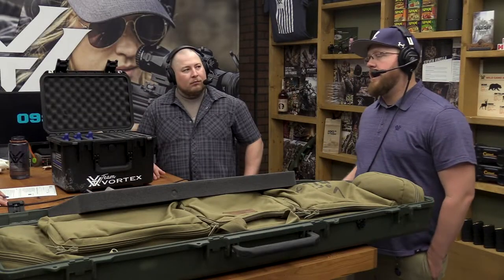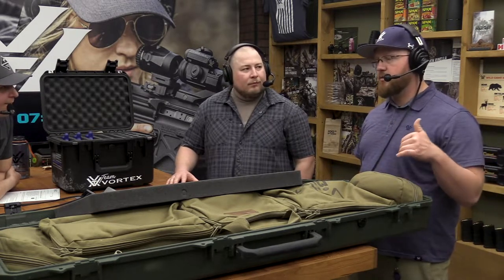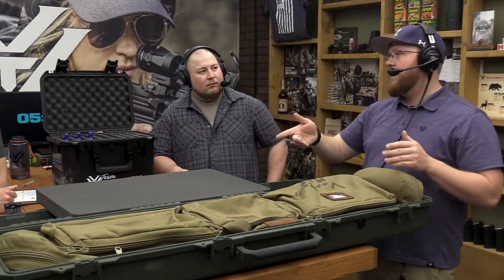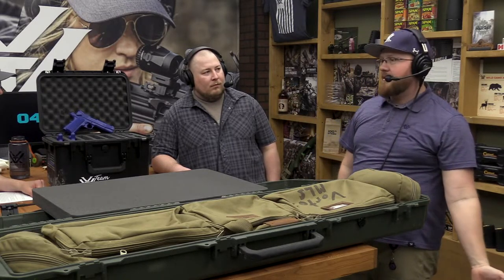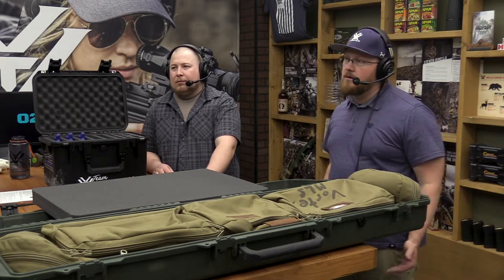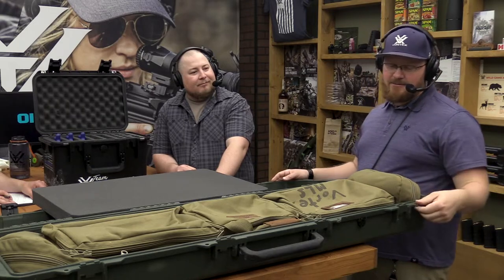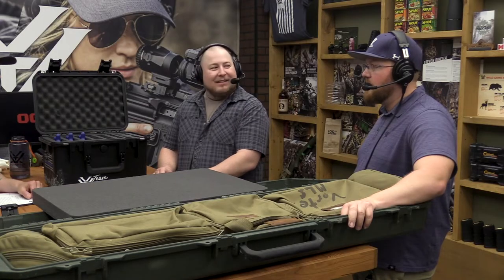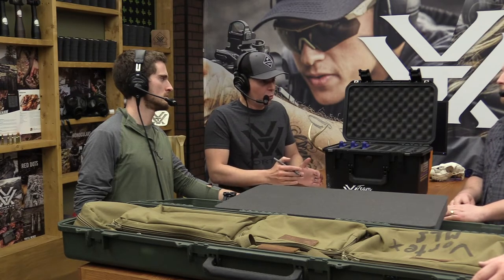10MinuteTalk - How to Pack Your Firearms and Ammo When Flying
Sure, you can legally fly with your beloved firearm and its ammo, but how should you actually pack it? What combo of hard cases, bags, locks, etc do Adam and Reuben recommend? We also briefly chat about what to do if you get pulled over in another state with firearms you’re traveling with toward the end as a bonus. **Disclaimer** – we are not lawyers, nor are we always going to be perfect in our interpretation or verbiage behind every federal law, state law, or in this case, individual airline regulation. You should always do your own research about your own situation at the given time given the complexity and changing nature of these things. Vortex and the hosts/guests of this podcast are not responsible for the actions of our viewers and listeners.